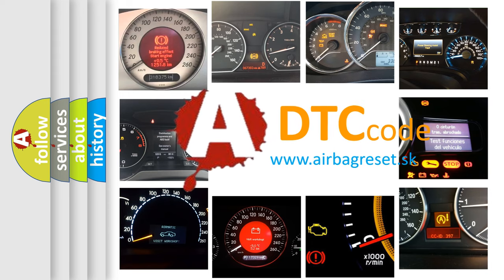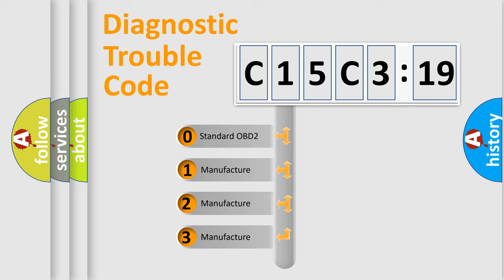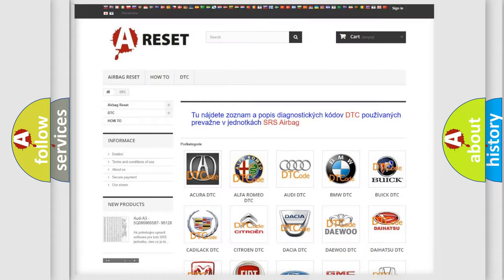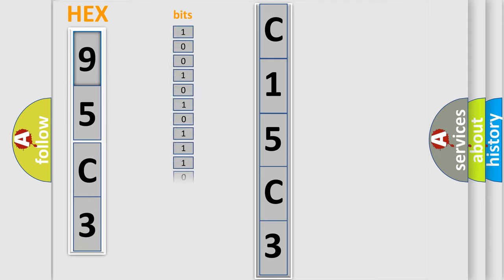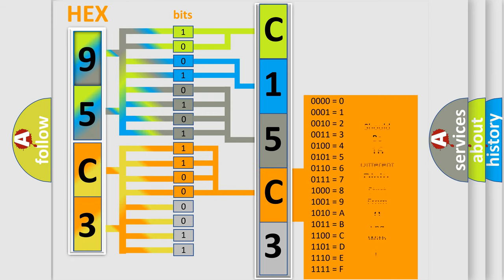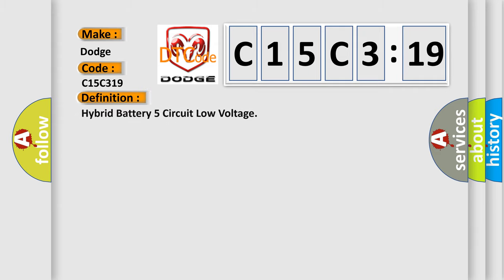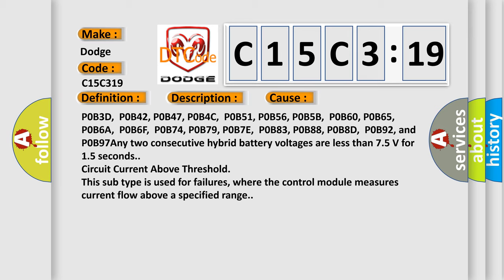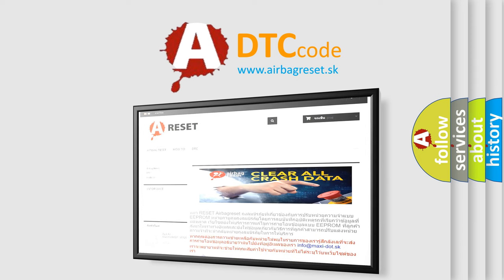DTC Dodge C15C3-19 Short Explanation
Contents:
0:21 Basic DTC analysis according to OBD2 protocol standard.
1:48 Insight into programming
2:58 A diagnostically understandable description of the Diagnostic Trouble Code
3:05 Basic error definition

Make:
Dodge
Code:
C15C3 19
Definition:
Hybrid Battery 5 Circuit Low Voltage
Description:
DTC P0A1F is not set.The ignition is ON.The 12 V battery voltage is 9-18 V.